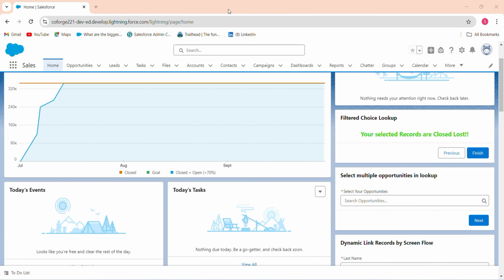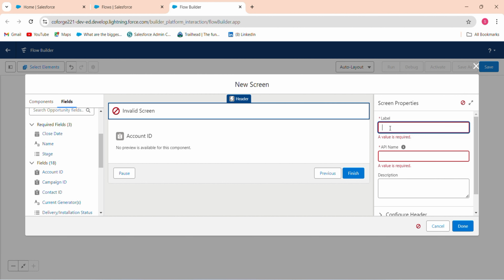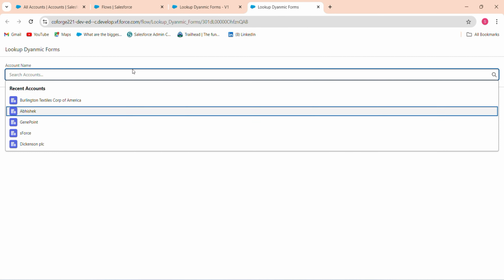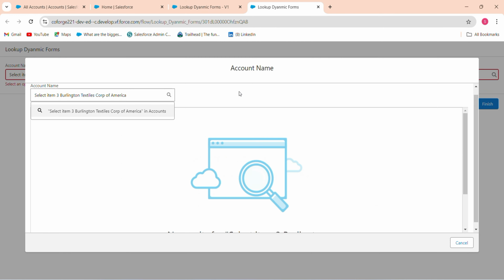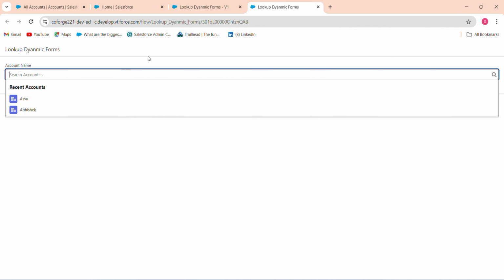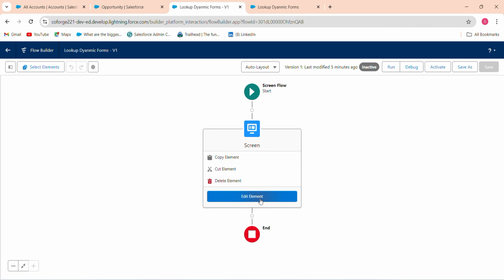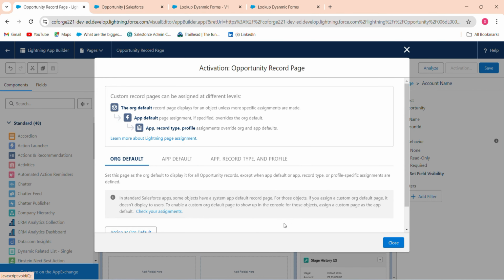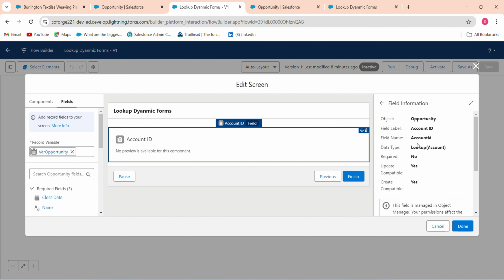Master Dynamic Forms Lookup in Salesforce in 2024!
Unlock the full potential of Salesforce dynamic forms in our latest video, "Master Dynamic Forms Lookup in Salesforce in 2024!" Whether you're a beginner or an experienced Salesforce user, this comprehensive guide will walk you through the intricacies of dynamic forms and their powerful lookup capabilities.

In this video, you'll learn:
- What dynamic forms are and how they enhance user experience
- Step-by-step instructions on setting up lookup fields within dynamic forms
- Best practices for optimizing performance and usability
- Real-world examples and use cases to illustrate the benefits of dynamic forms

Join us as we explore the exciting features of Salesforce dynamic forms and elevate your CRM skills in 2024.

Connect On:-

salesforce
salesforce developer
salesforce crm
salesforce cpq
salesforce intergation
salesforce trailhead

trailhead salesforce
trailhead